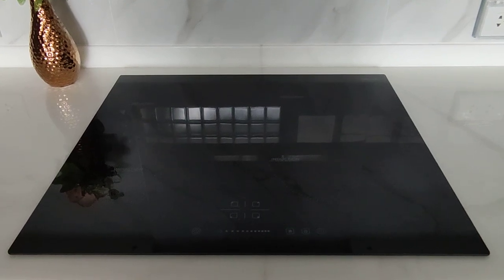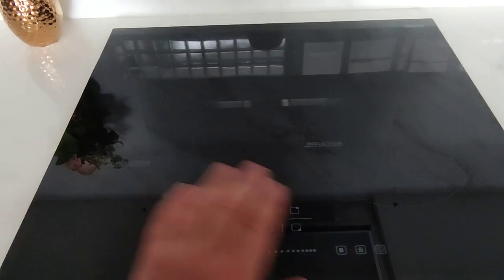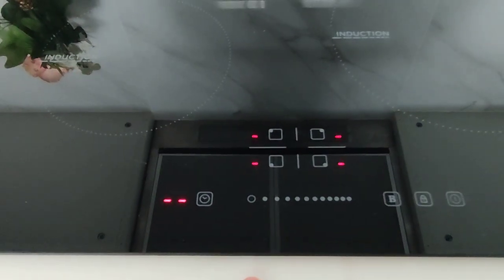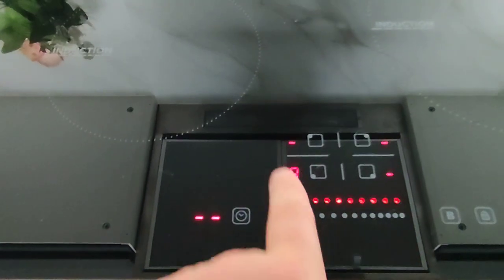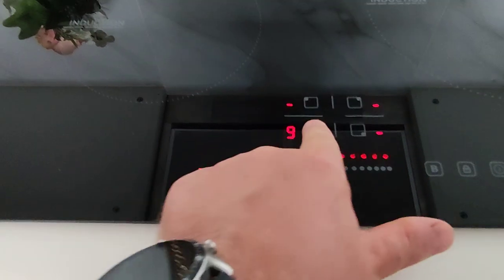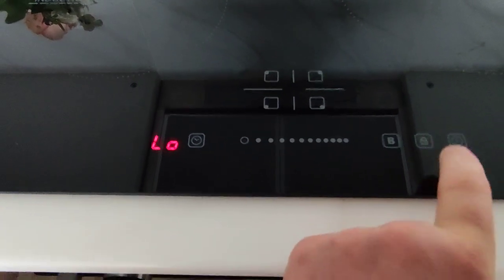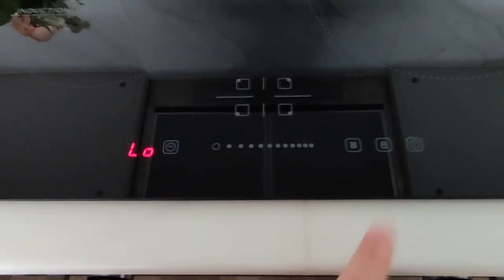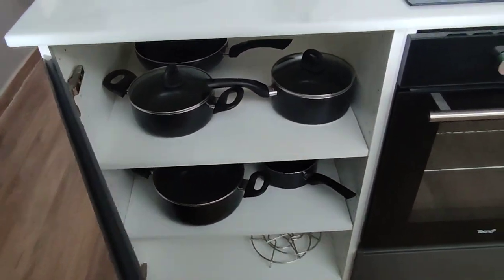induction cook top. how to use and how to child lock